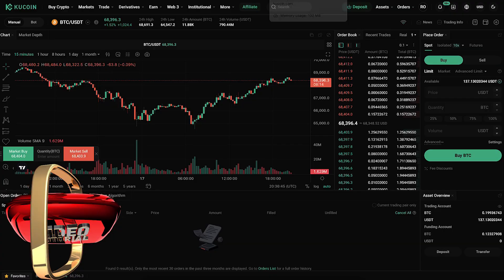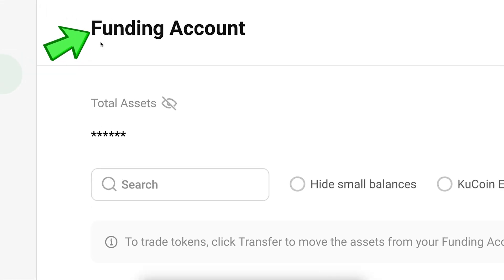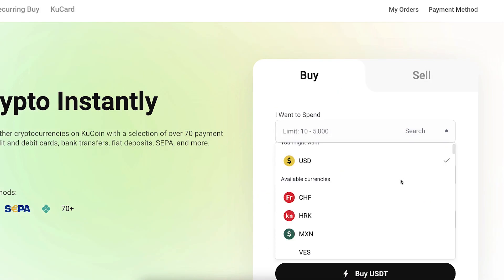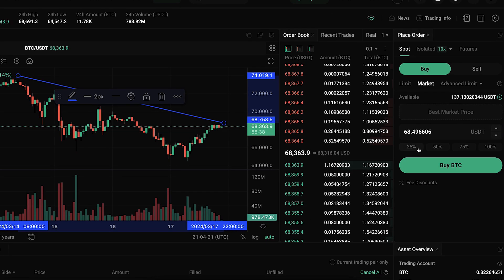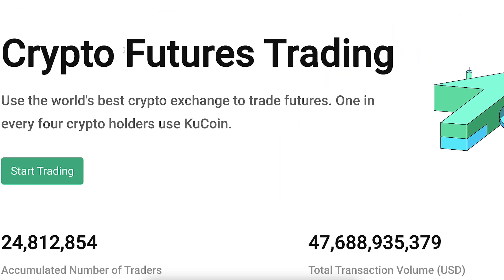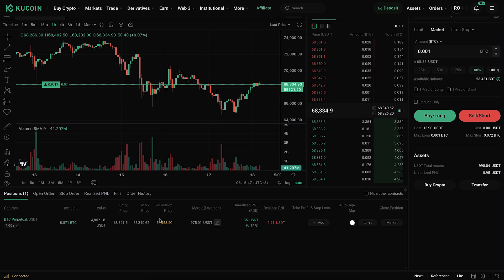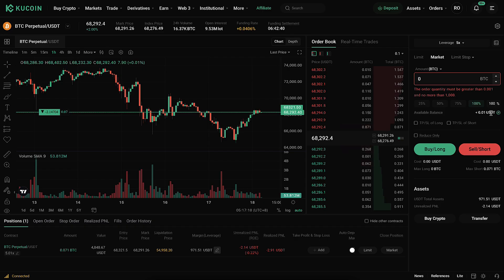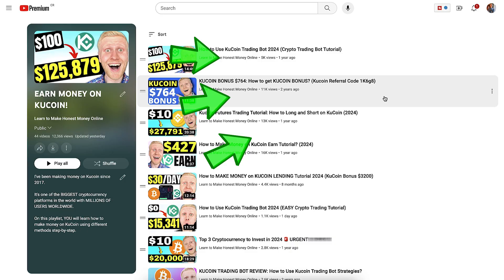KUCOIN TUTORIAL: Spot & Futures, Trading Bot, Margin, etc. (Referral Code)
3) BINGX 💙No ID Required to Use the Platform